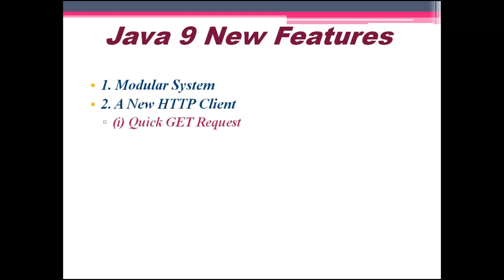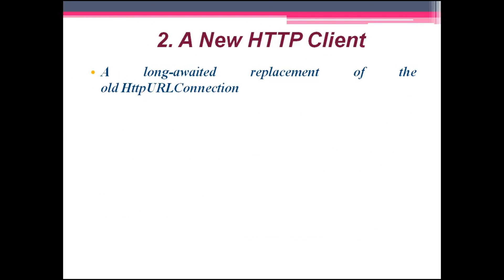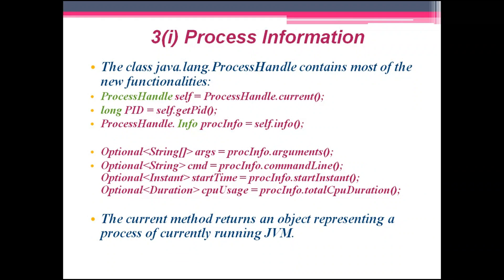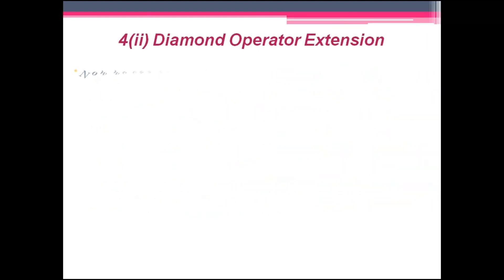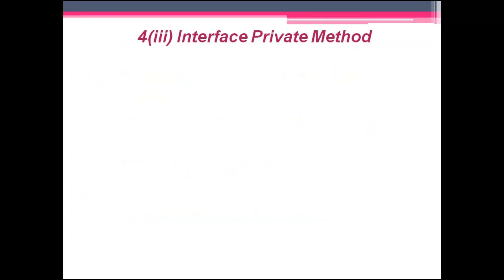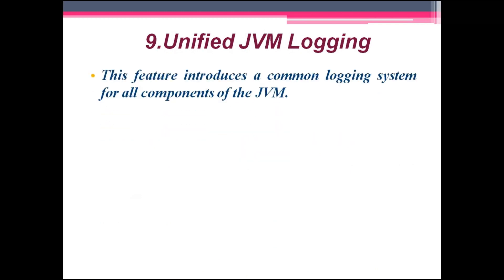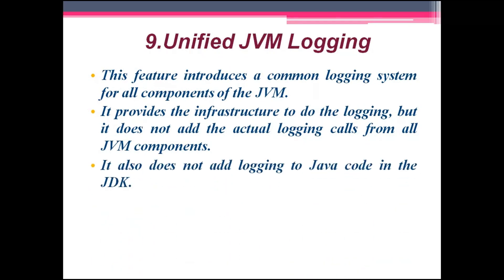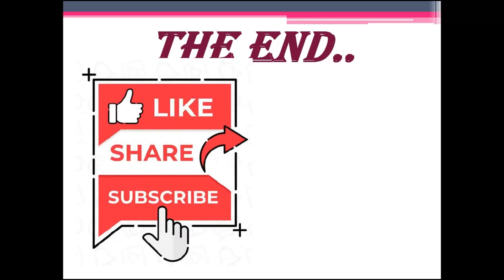Java 9 New Features || JDK 9 New Features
This video describes all the new features of java 9 (JDK 9) by Tarun Sir.